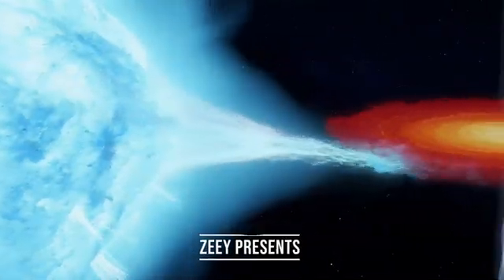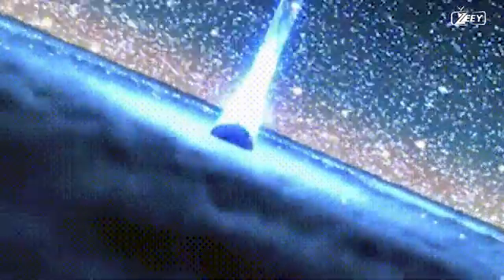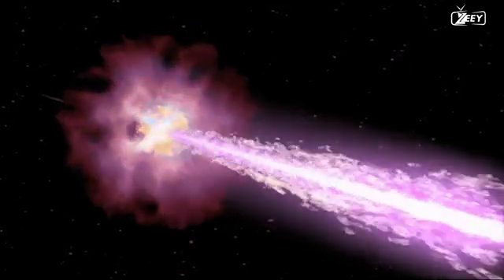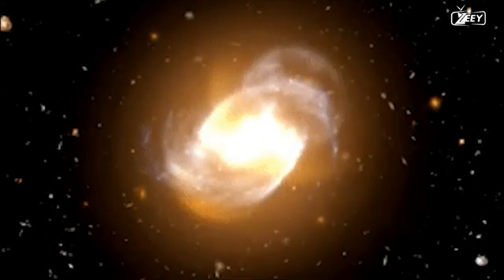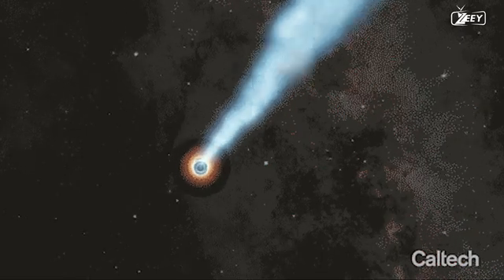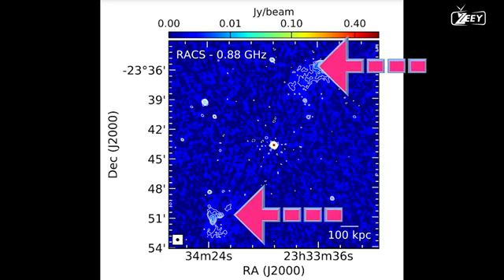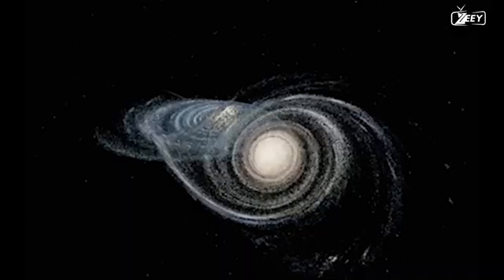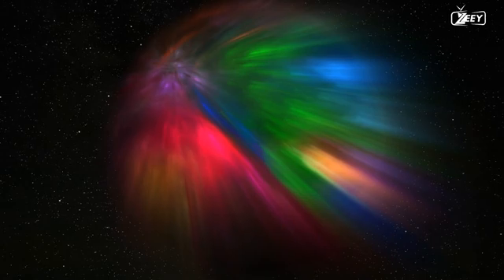SUDDENLY A BLACKHOLE CHANGED ITS COURSE AND NOW IT'S POINTING AT US -HD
In the vast expanse of our universe, a stunning cosmic event has unfolded, leaving humanity in awe and uncertainty. A black hole, the enigmatic cosmic powerhouse known for its immense gravitational pull, has unexpectedly altered its trajectory and now appears to be aimed directly at our corner of the cosmos. This unprecedented occurrence has captivated the world and sparked a mixture of curiosity, concern, and wonder. Here's a description that delves into the breathtaking scenario of a black hole shifting its course towards us:

Amidst the infinite depths of the cosmos, where mysteries abound and cosmic phenomena elude our full comprehension, a mesmerizing and awe-inspiring event has taken place—a black hole, that cosmic enigma of immense gravity and devouring power, has dramatically altered its trajectory and now seems to be pointing directly at our celestial home.

This extraordinary occurrence has sent shockwaves through the scientific community and captured the attention of the world. Black holes, renowned for their ability to swallow anything that comes too close, have always been objects of both fascination and trepidation. Now, with one seemingly reorienting itself toward our corner of the universe, a tapestry of emotions arises—a blend of curiosity, concern, and profound wonder.

The sudden change in direction raises countless questions about the nature of black holes and the mechanisms that govern their movements. What caused this unprecedented course correction? Could it be a result of an unimaginable cosmic collision, the gravitational influence of nearby massive objects, or the intricate dance of celestial forces yet to be fully understood?

As scientists and astronomers scramble to analyze this newfound cosmic phenomenon, the implications for our own corner of the universe remain a subject of intense speculation. What does it mean for our planet, our solar system, and the delicate cosmic equilibrium that has allowed life to flourish? Will the black hole's newfound trajectory pose a threat, or will it simply remain an awe-inspiring spectacle in the distant cosmic theater?

While the immediate effects of a black hole pointing towards us are yet unknown, one thing is certain: this remarkable event underscores the grandeur and unpredictability of our universe. It serves as a poignant reminder of our place within the cosmic tapestry, where immense celestial bodies and cosmic wonders shape the fabric of existence.

Amidst the awe and uncertainty, it is crucial to remember that our understanding of black holes and their behavior is still evolving. The scientific community diligently observes, studies, and theorizes, seeking to unlock the secrets of these cosmic giants. Through their efforts, we gain a deeper appreciation for the vastness and complexity of our universe and our place within it.

As we witness this remarkable cosmic alignment, let us embrace the wonder and mystery it evokes. Let us strive to expand our knowledge, push the boundaries of our understanding, and approach the unknown with a sense of curiosity and awe. For it is in these moments of cosmic revelation that we are reminded of the infinite possibilities and humbling beauty that lie beyond the confines of our Earthly existence.